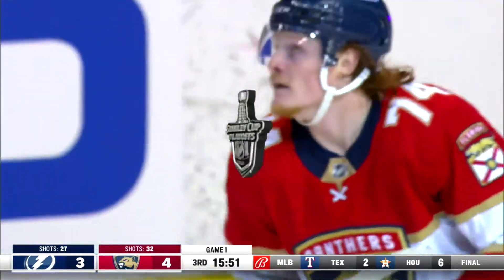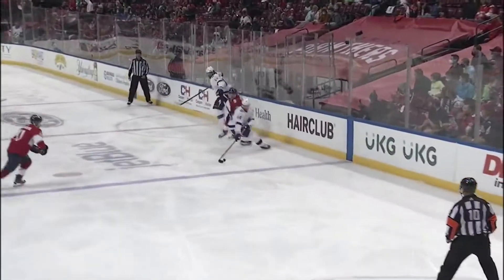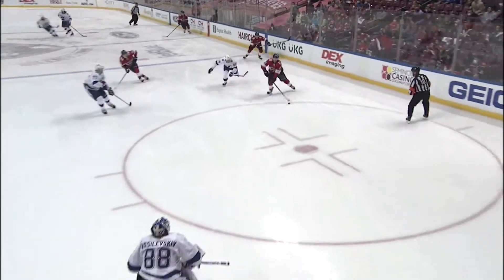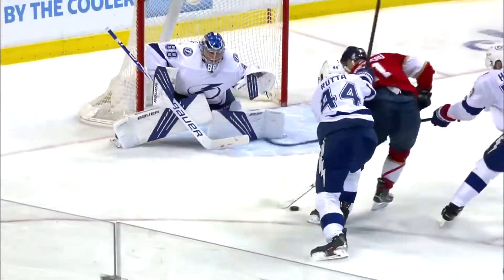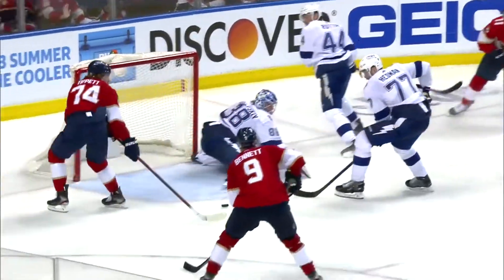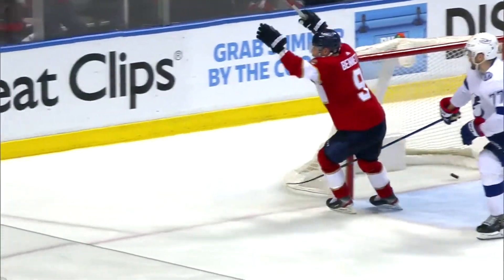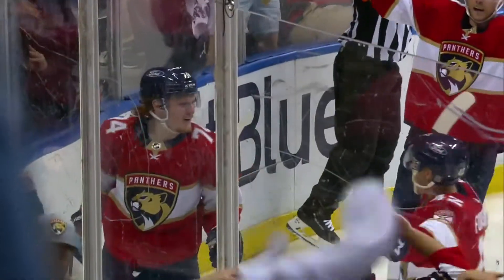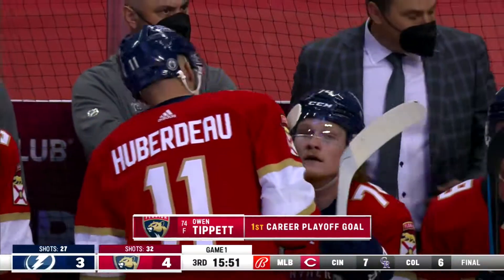5/16/21 Huberdeau Sets Up Tippett For The Go Ahead Goal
Jonathan Huberdeau picks up his 3rd point of the game as he throws this puck across the goal crease to a wide open Owen Tippett who has a yawning cage and buries it.